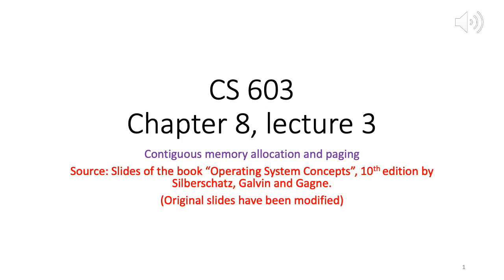CS 303 Operating Systems: Chapter 8, lecture 3 - contiguous memory allocation and intro to paging.